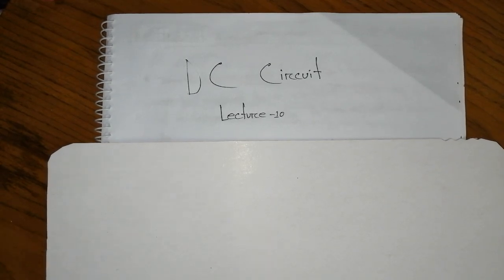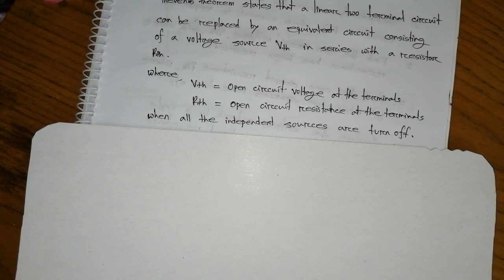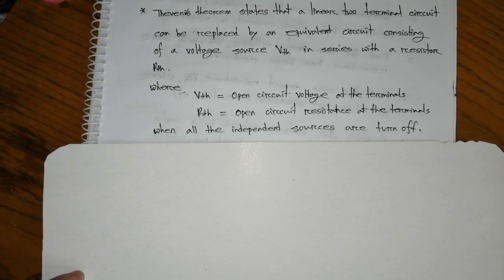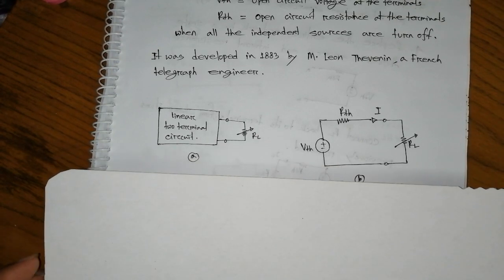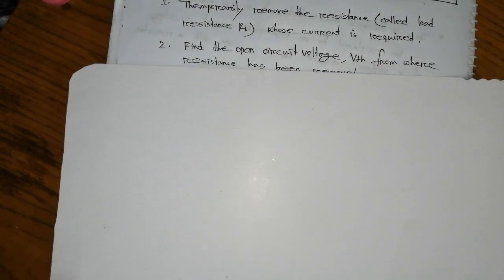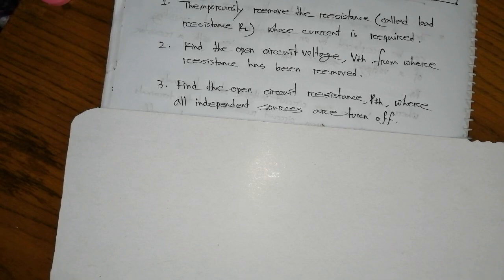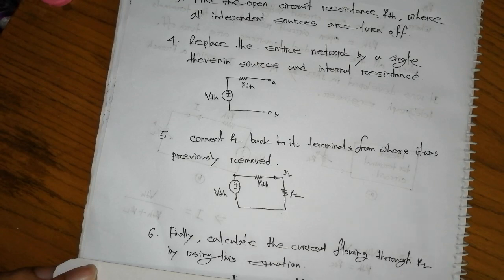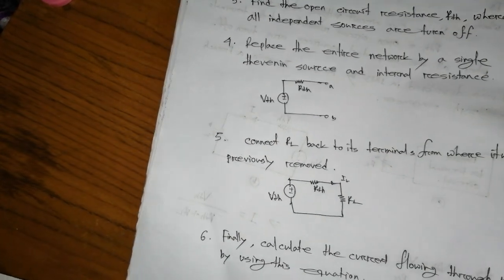DC Circuit || Thevenin's Theorem in Bangla